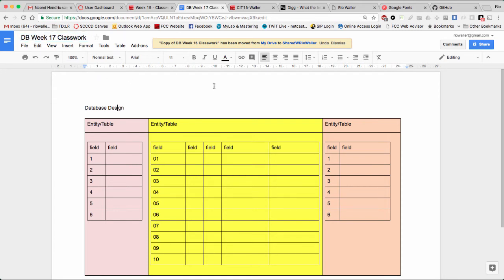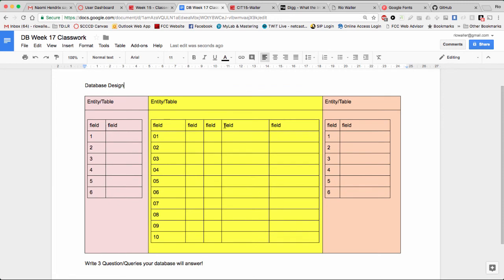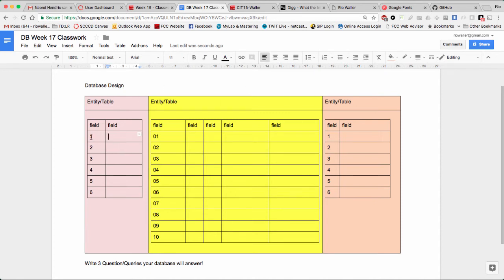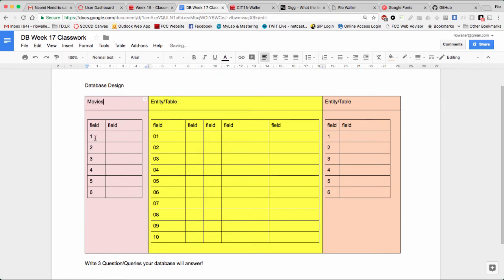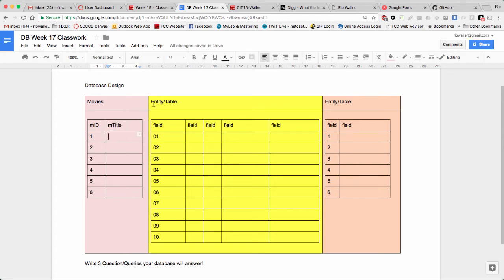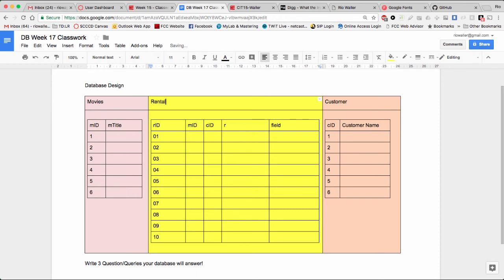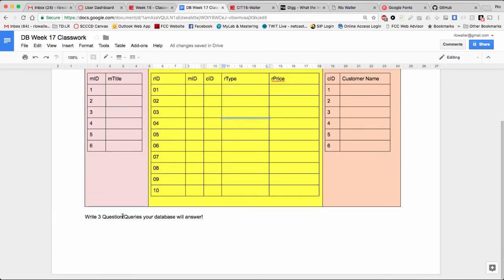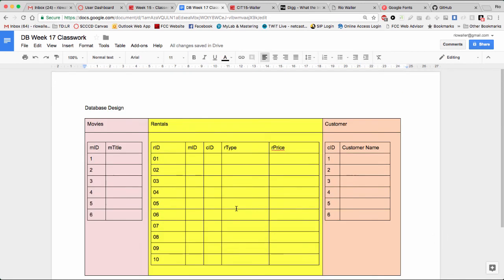CIT15 Week15 Classwork